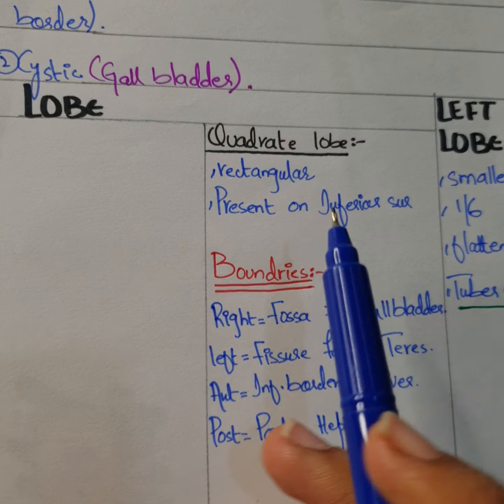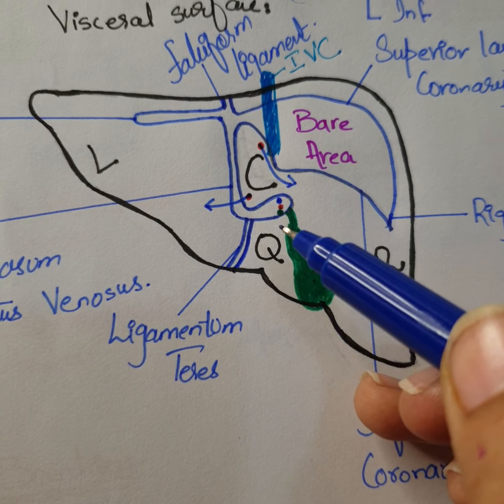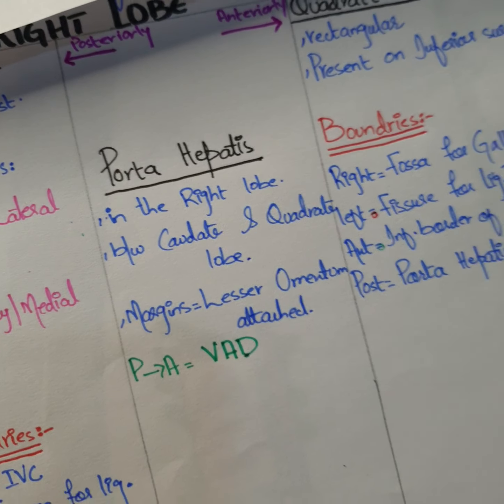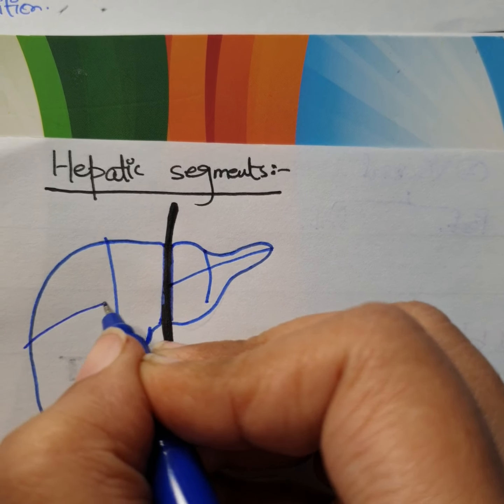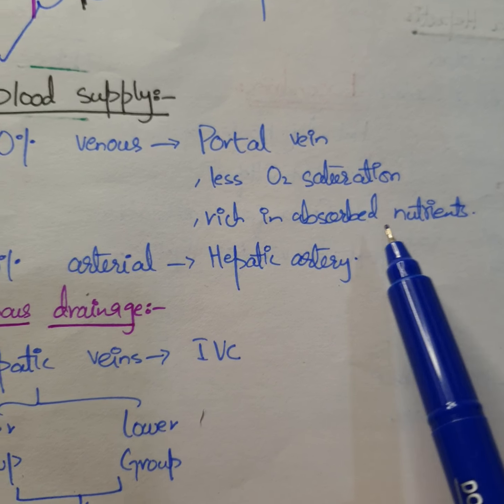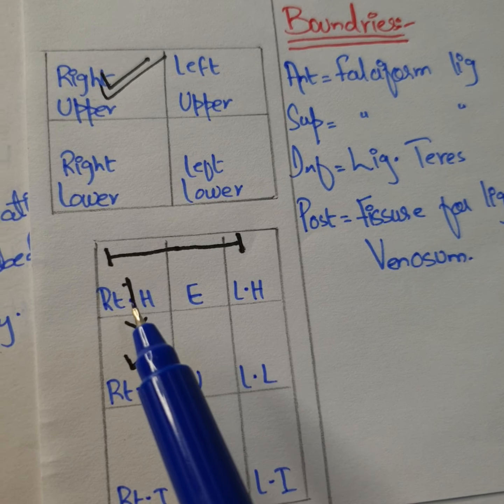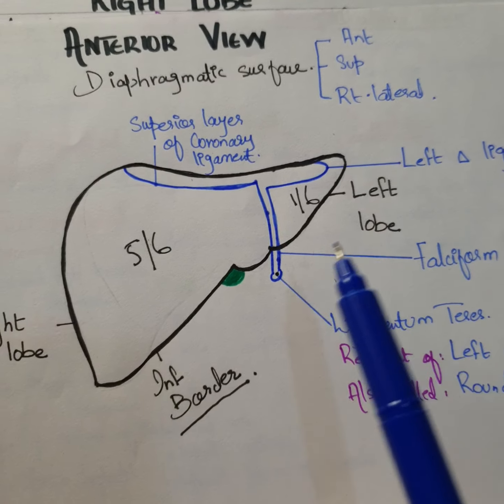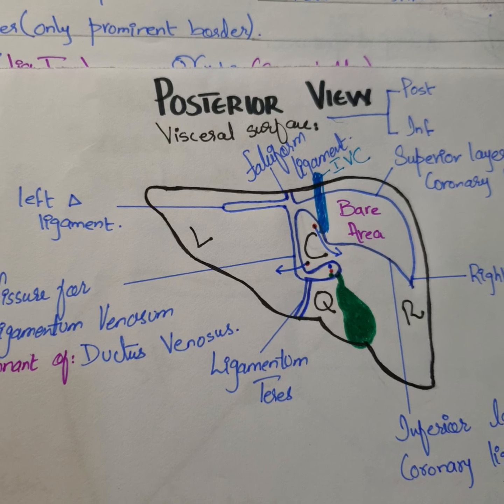Liver Anatomy - Lobes, Blood supply, Nerve supply, Hepatic segments